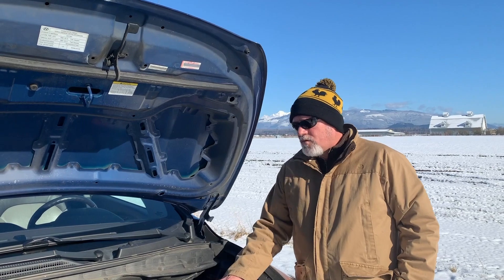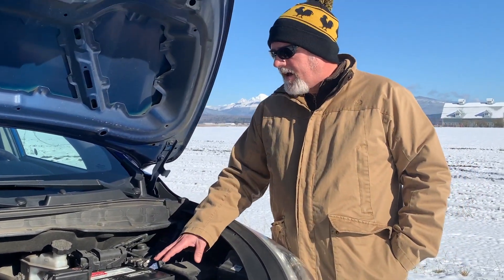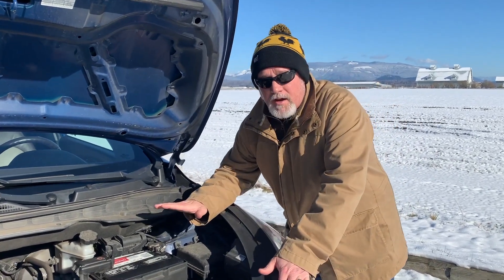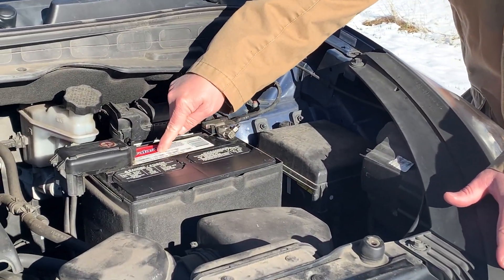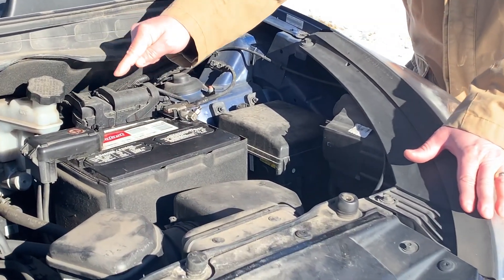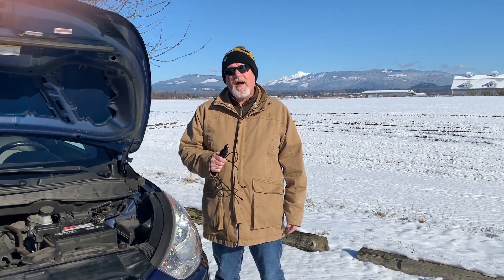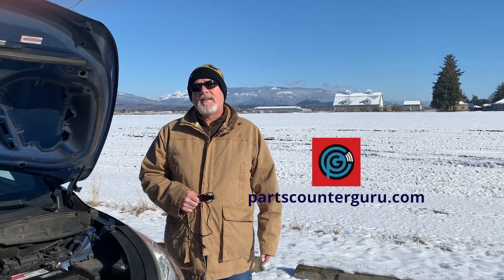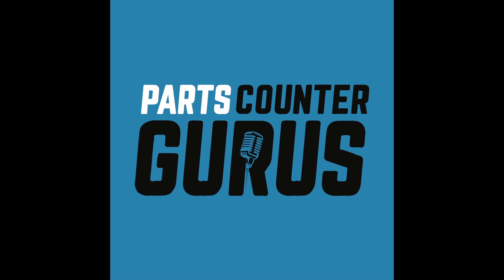Car Battery Health, The Cold Weather Version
Vehicle batteries can be DRASTICALLY affected by cold weather. Understand Cold Cranking Amps, Consider when to make sure your battery is healthy and what you can do to keep it in good condition for cold mornings. What can you do to make sure your car starts tomorrow morning?  Watch and see.